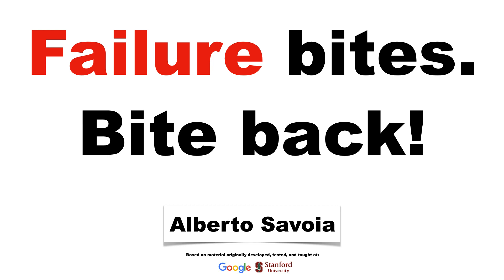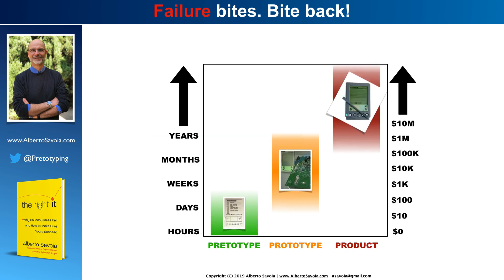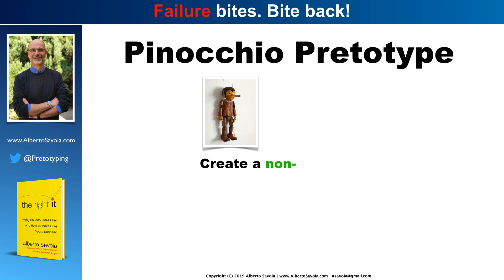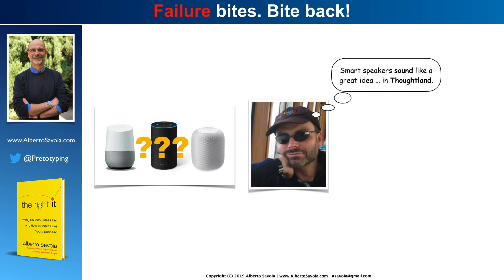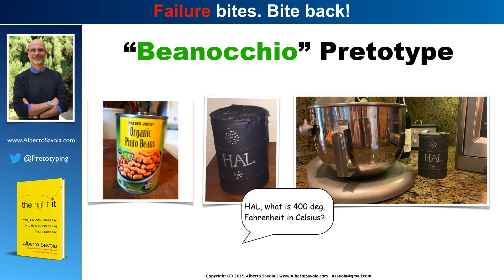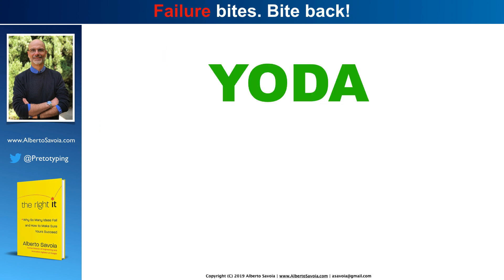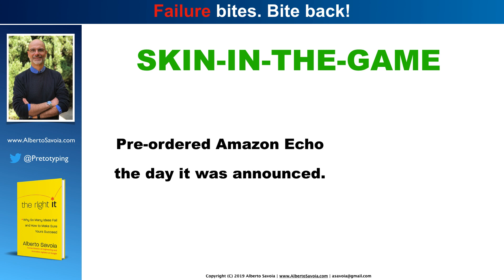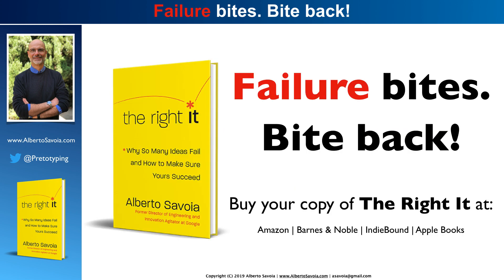#5: An Introduction to Pretotyping Part II—Smart Beans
In this video, I continue my introduction to pretotyping with another one of my favorite examples: The Pinocchio pretotype for smart speakers.

How can you use some pinto beans to pretotype a smart speaker?

And remember to check out my book, The Right It, for a more in-depth explanation of all the tools, techniques, and tactics I share with you in this videos

Alberto